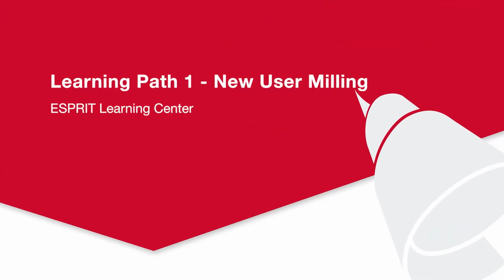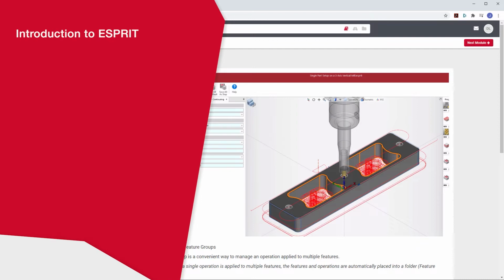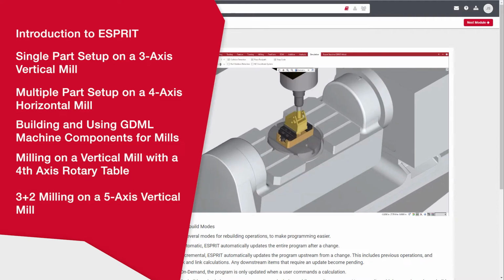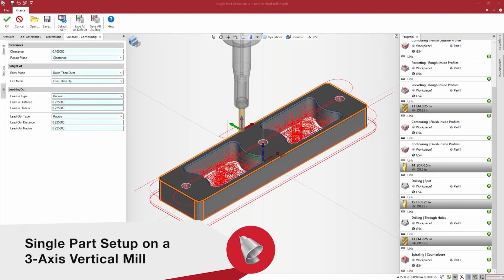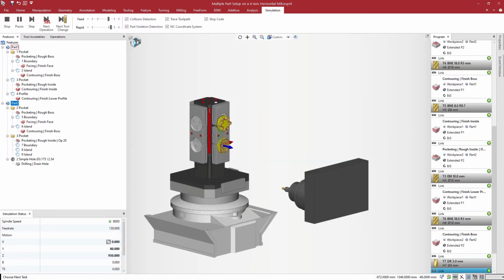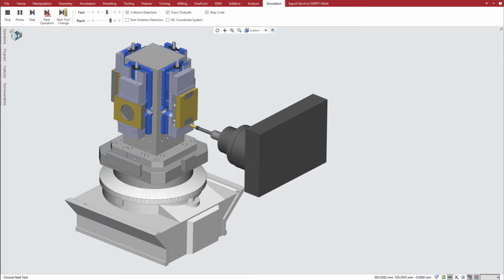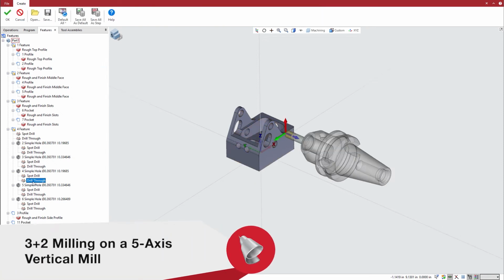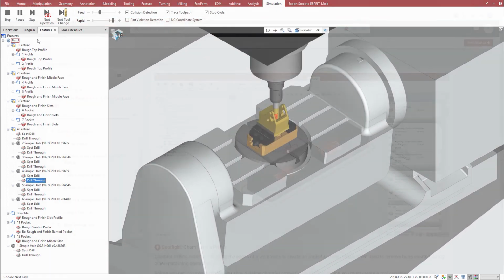Learning Path 1 - New User Milling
ESPRIT Learning Center is an online training platform with on-demand, self-paced training courses created specifically for ESPRIT CAM programmers.

Key benefits for training with ESPRIT Learning Center:
     -  Quality instructional contents developed by ESPRIT experts
     -  Beginner-friendly learning experience
     -  Official ESPRIT programming certification
     -  Flexible learning schedule – learn at your own pace
     -  No travel cost – take the training anywhere
     -  Free student license
     -  Course technical support